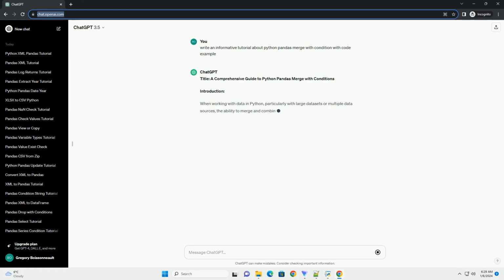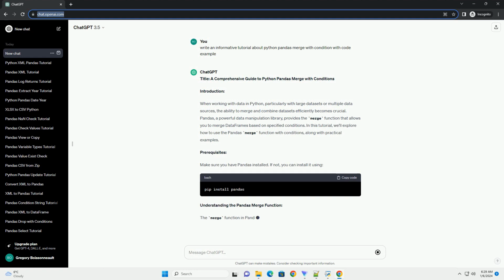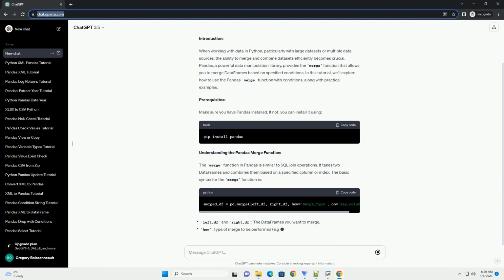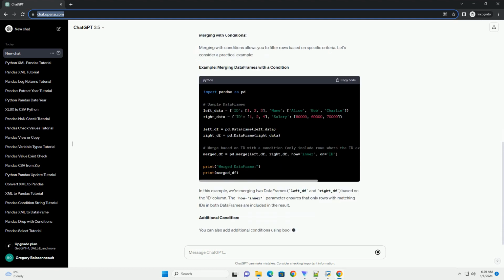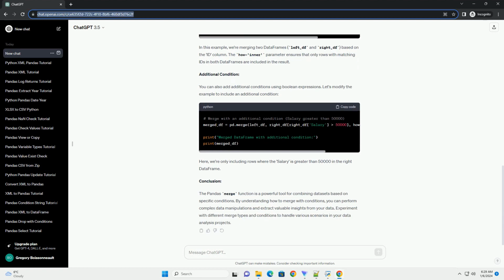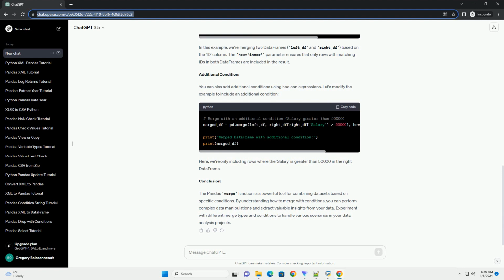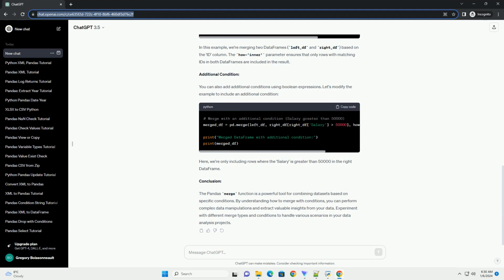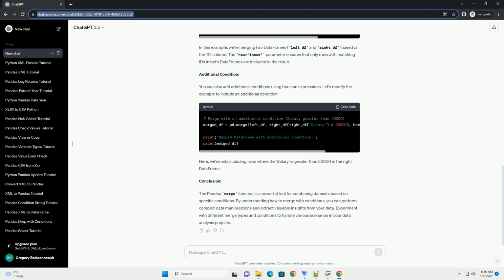python pandas merge with condition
title: a comprehensive guide to python pandas merge with conditions
introduction:
when working with data in python, particularly with large datasets or multiple data sources, the ability to merge and combine datasets efficiently becomes crucial. pandas, a powerful data manipulation library, provides the merge function that allows you to merge dataframes based on specified conditions. in this tutorial, we'll explore how to use the pandas merge function with conditions, along with practical examples.
prerequisites:
make sure you have pandas installed. if not, you can install it using:
understanding the pandas merge function:
the merge function in pandas is similar to sql join operations. it takes two dataframes and combines them based on a specified column or index. the basic syntax for the merge function is:
merging with conditions:
merging with conditions allows you to filter rows based on specific criteria. let's consider a practical example:
example: merging dataframes with a condition
in this example, we're merging two dataframes (left_df and right_df) based on the 'id' column. the how='inner' parameter ensures that only rows with matching ids in both dataframes are included in the result.
additional condition:
you can also add additional conditions using boolean expressions. let's modify the example to include an additional condition:
here, we're only including rows where the 'salary' is greater than 50000 in the right dataframe.
conclusion:
the pandas merge function is a powerful tool for combining datasets based on specific conditions. by understanding how to merge with conditions, you can perform complex data manipulations and extract valuable insights from your data. experiment with different merge types and conditions to handle various scenarios in your data analysis projects.

python conditionals
python condition variable
python conditional import
python conditional list comprehension
python conditional statement

Related videos on our channel:
python conditionals
python condition variable
python conditional import
python conditional statement
python conditional for loop
python conditional assignment
python conditional or
python conditional expression
python conditional operator
python merge two dictionaries
python merge lists
python merge dicts
python merge two lists
python merge two dataframes
python merge
python merge sort
python merge dataframes